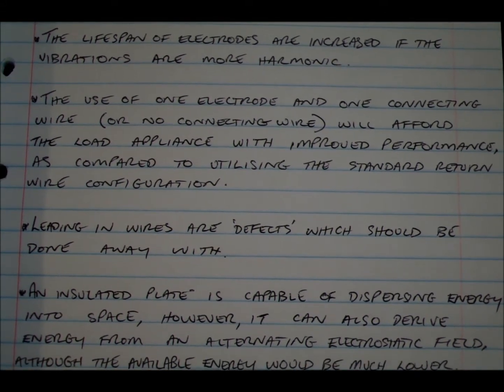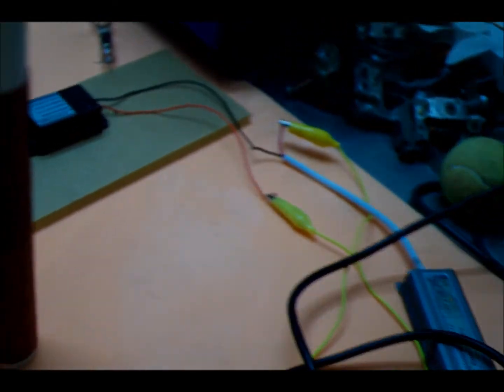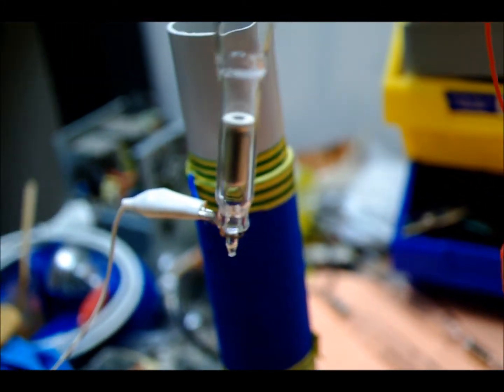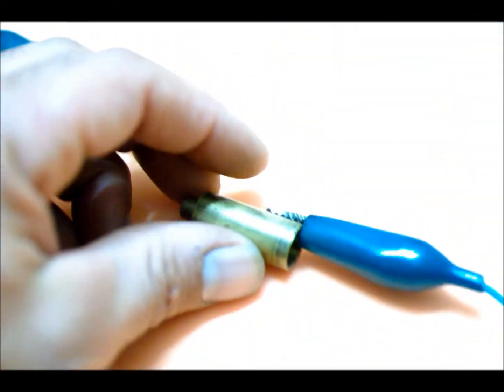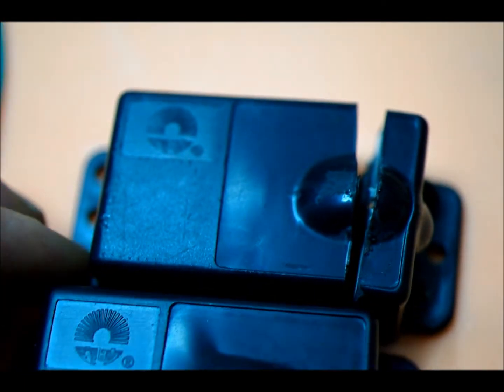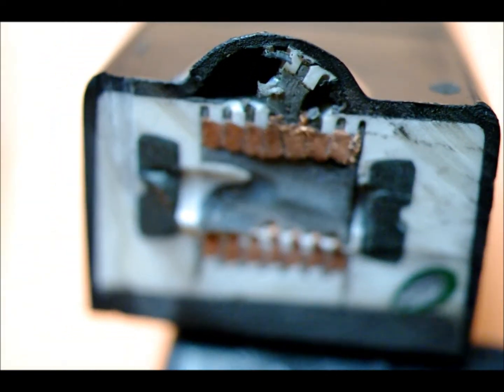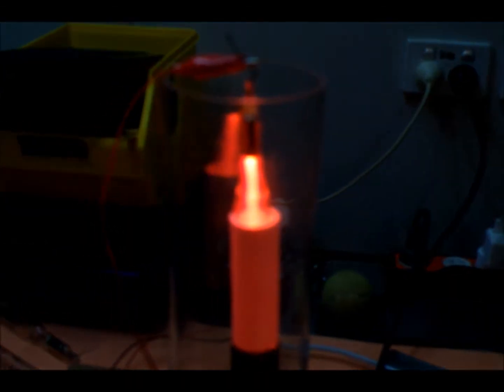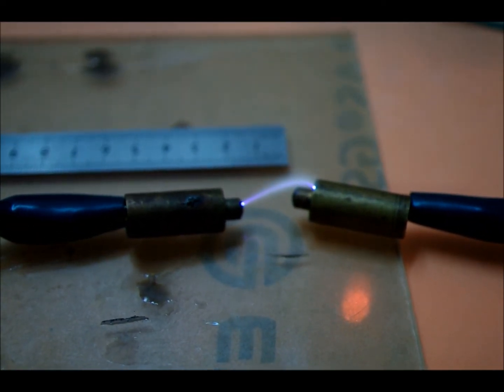Experiment #1 - High Voltage Transformer With High Frequency Neon Primary Coil (2KV, 30mA @ 55KHz)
This is something I was working on a few months ago. It was raining today & I was bored, so I thought I'd re-create the experiment to share with everyone.

The primary circuit consists of a 240VAC-12VDC constant voltage transformer feeding into a 12VDC-2KV neon sign transformer. Each output lead on the high voltage side of the NST acts as a single independent electrode, each driving its own standard neon lamp (filled with gas to 6 Torr) via single electrodes. These neon lights perform the function of a primary coil.

The secondary circuit consists of two coils, similar to that which would be found on an L2 coil from a mid point grounded transformer. The high voltage output uis demonstrated via a spark gap. No additional circuitry is required to demonstrate the high potential output.

This configuration can be varied greatly whilst still producing a high potential current.
For example, only one neon lamp may be used with one L2 coil, instead of two of each, as depicted in this video. In this case, the spark gap would be placed between the electrode from the L2 and an earthed connection.

I have also succeeded in rectifying and smoothing the output from the L2 before sending it through an inverter to obtain mains power. I could only do this with a lower powered setup with smaller coils. The configuration in this video produces such a high voltage, that it was damaging any transformer that i attached to it by shorting across winds. Even the successful smaller unit required me to immerse the transformer in mineral oil for additional insulation of the winds in the transformer..